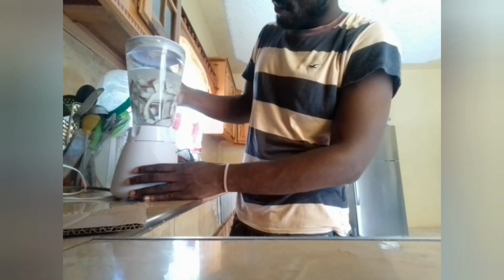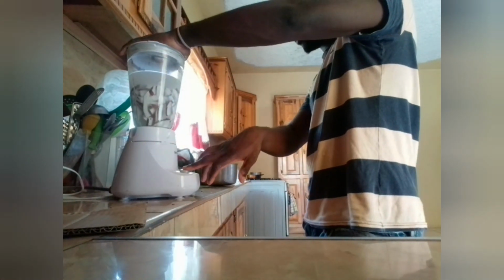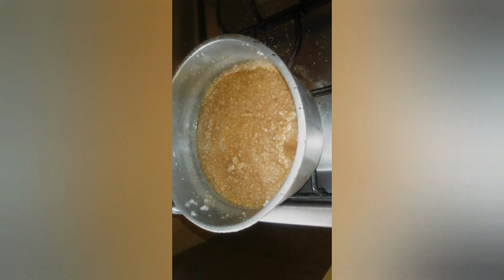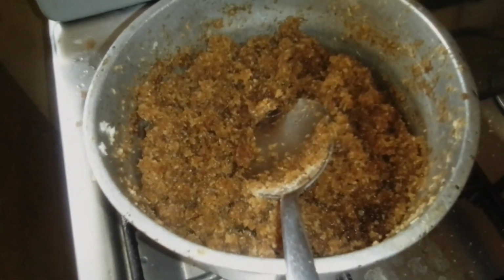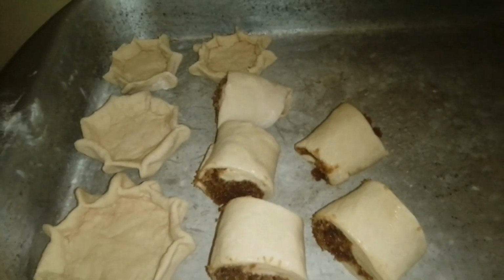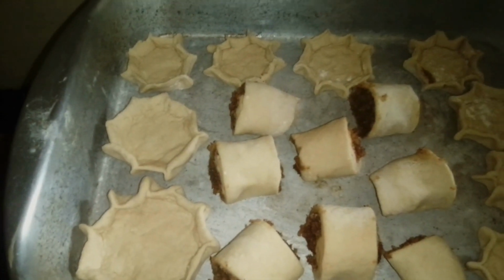How to prepare real Jamaican gizzada (You don't want to miss this recipe must watch )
Gizzada
Category:

Dessert

Preparation time 45m

Cooking time 15m

Ingredients

For 1 Person(s)

Recipe

1 pound(s) pastry flour

1/2 tablespoon(s) sugar

1/8 teaspoon(s) salt

1/4 pound(s) Grace Margarine, cold

1/4 pound(s) shortening, cold

3/4 cup(s) cold water

Gizzada Directions

Place flour in a large bowl, add sugar and salt and mix well.

Shred the cold margarine and shortening, add to the flour and rub in until the mixture looks like fine breadcrumbs.

Add cold water to the flour mixture and gently mix to form a pastry dough. Do not knead.

Cover the pastry and place in the refrigerator to relax for about 15-18 minutes.

Lightly dust the work surface with flour.

Remove pastry from the refrigerator and place on the floured work surface.Use a lightly floured rolling pin to roll out the pastry.

Use a 3 1/2 - 4 inch cutter to cut rolled pastry into circles.

Crimp the edge using the thumb of one hand and the thumb and fore finger of the other hand.

Place on a cookie sheet, fill each with about three tablespoons coconut mixture and bake in a pre-heated oven at 205 degrees C or 400 degrees F for 15-20 minutes
chef_henry__so_fly_yardyfood